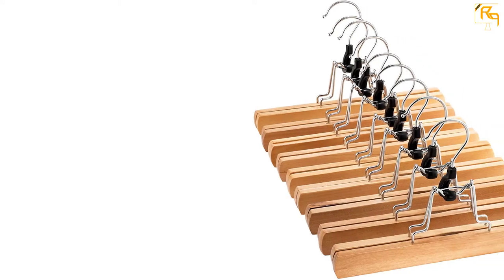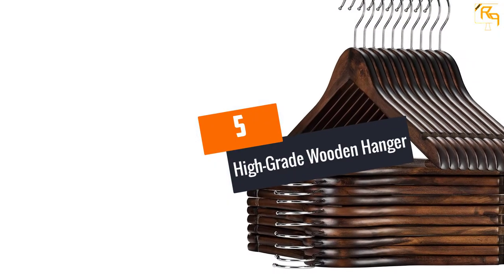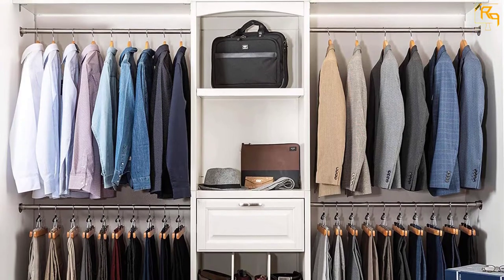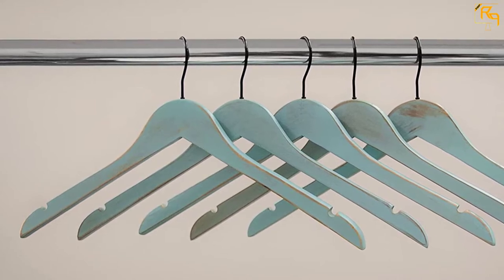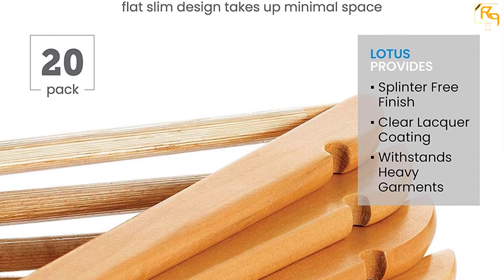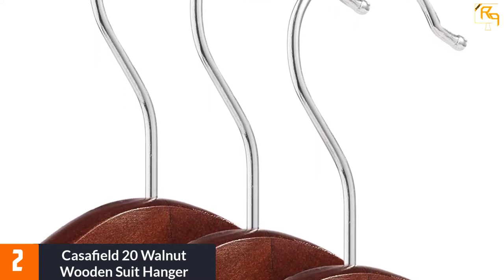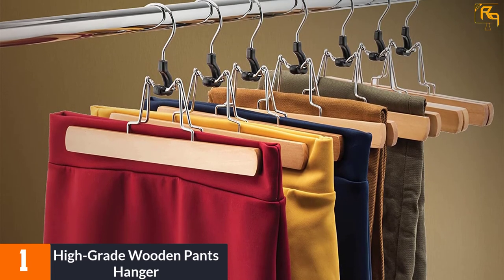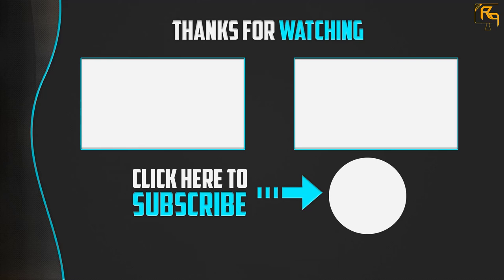Top 5 Best Wooden Hangers 2021 Reviews – Buyer’s Guide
☛ All The Links to Wooden Hangers Listed in this Video:-

▶️ 5. High-Grade Wooden Hanger.

▶️ 4. Topline Classic Wooden Hangers.

▶️ 3. High-Grade Wooden Pants Hanger.

▶️ 2. Casafield 20 Walnut Wooden Suit Hanger.

▶️ 1. High-Grade Wooden Pants Hanger.